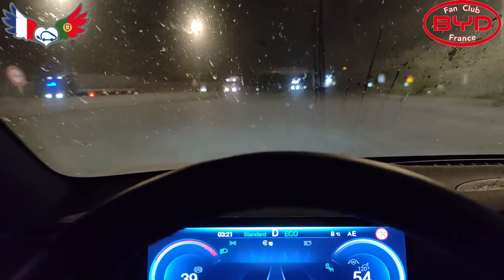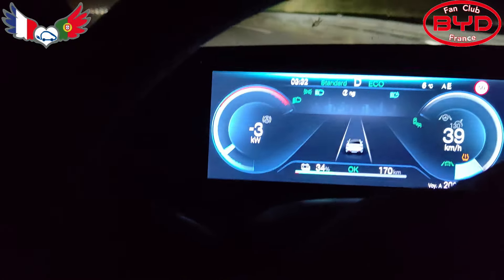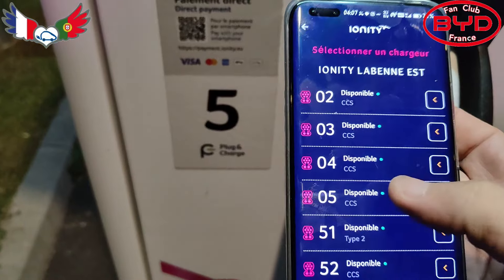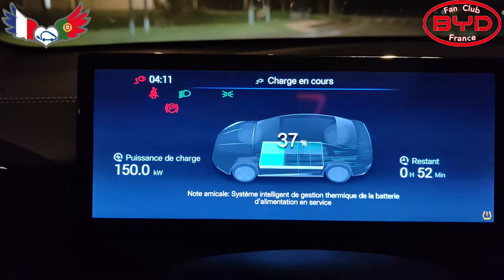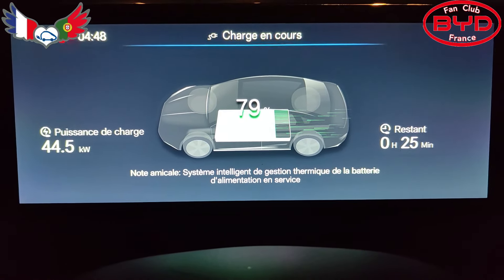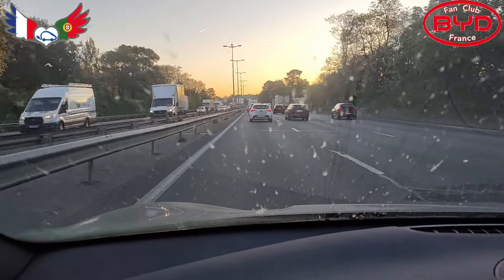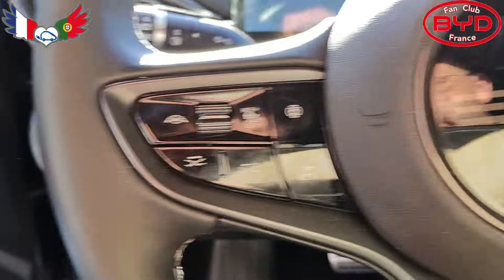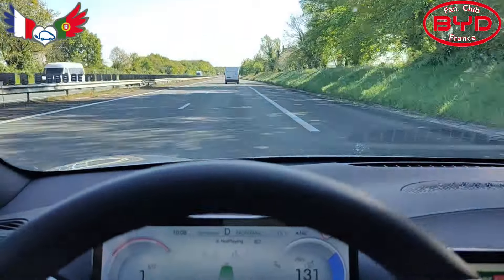BYD Seal, le retour du Portugal vers la France, 3eme épisode la traversée de la France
3eme épisode en France, le retour depuis le Portugal.